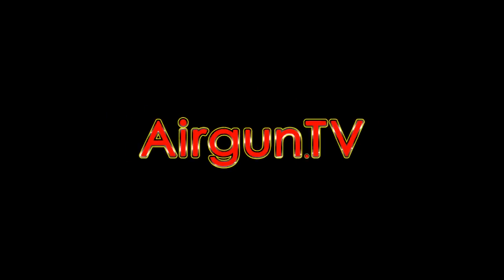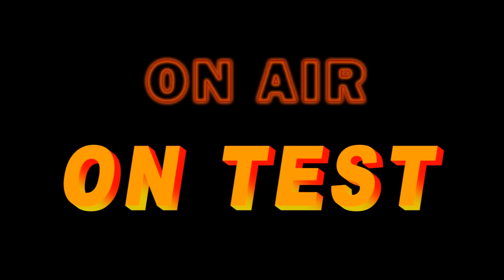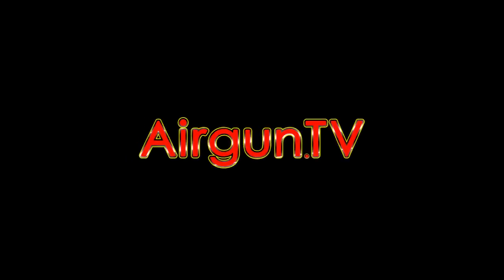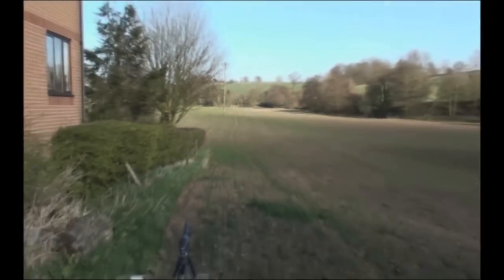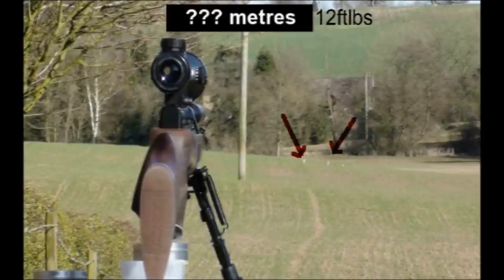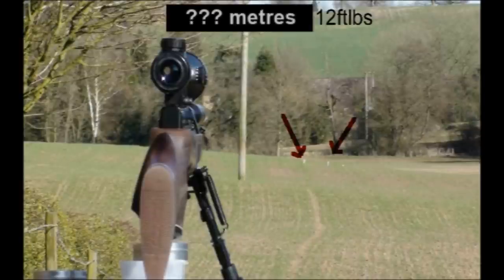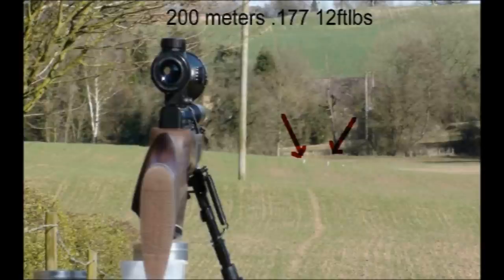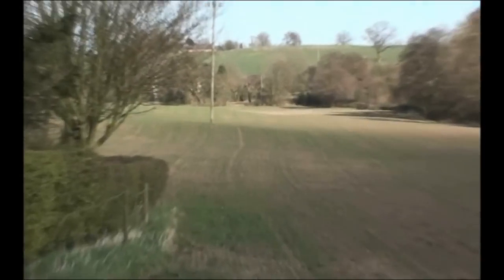200 metre shooting with a Weihrauch HW100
Emma Luke shows just what can be done with a sub-12 ft/lb Weihrauch HW100 S air rifle... at two hundred metres!!! It's pretty impressive!